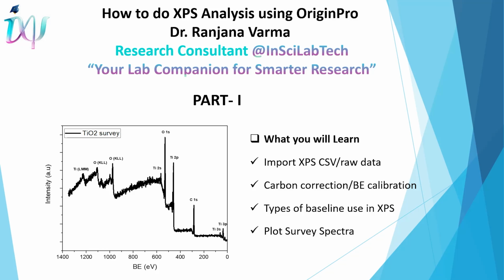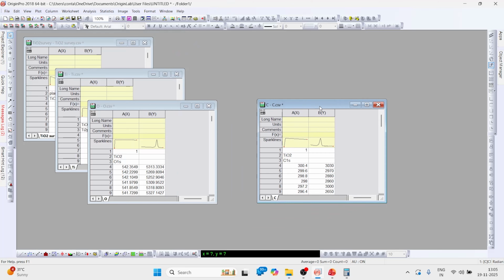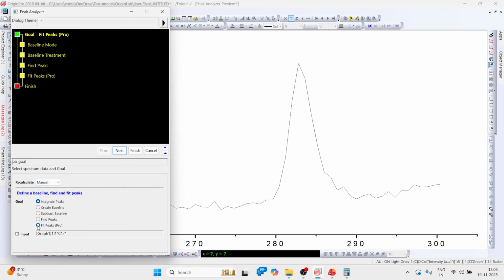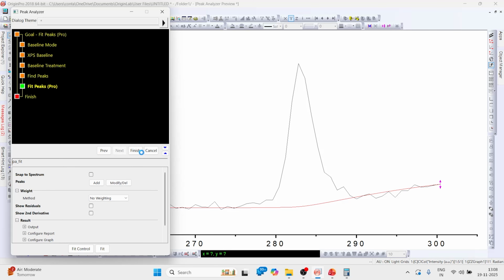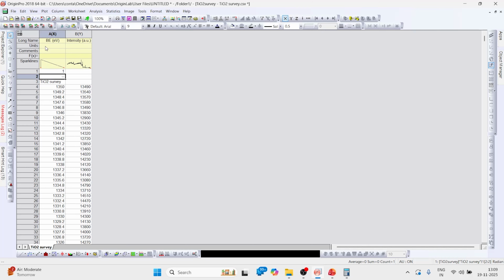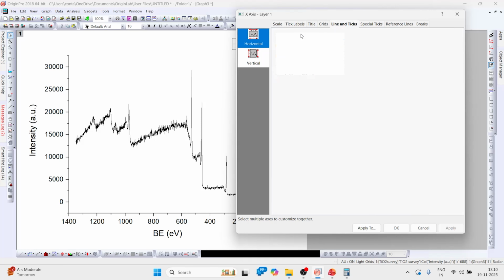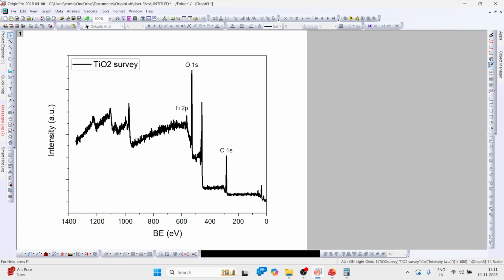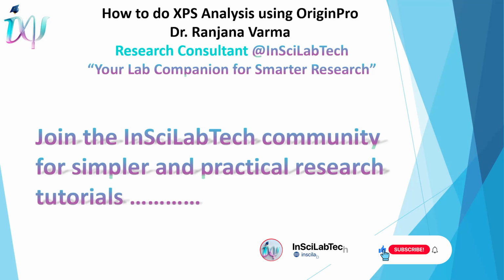How to Analyze XPS Data in OriginPro | Part 1: Data Import, Carbon Correction & Survey Spectra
Master XPS (X-ray Photoelectron Spectroscopy) data analysis using OriginPro with this step-by-step tutorial.
In Part 1 of our XPS analysis by Origin (software) series, Dr. Ranjana Varma demonstrates the essential first steps of XPS processing—from importing raw data to generating publication-quality survey spectra.

This tutorial is ideal for postgraduate students, PhD scholars, early-career researchers, and scientists in materials science, chemistry, physics, and surface science who want to analyze XPS data using Origin / OriginPro.

✔ Importing multiple XPS ASCII / raw data files into OriginPro
✔ Organizing survey and high-resolution spectra efficiently
✔ Applying charge correction using adventitious carbon (C 1s at 284.8 eV)
✔ Understanding and correcting binding energy offset
✔ Choosing the correct baseline method (Shirley vs Tougaard)
✔ Plotting clean, publication-ready XPS survey spectra
✔ Exporting figures at 300 DPI for theses, papers, and presentations

00:00 – Introduction to the XPS Analysis Series
00:49 – Importing Multiple XPS Data Files into Origin
02:10 – Step 1: Charge Correction Using the C 1s Peak
03:06 – Baseline Creation: Shirley vs Tougaard Method
04:15 – Calculating & Applying the Binding Energy Offset
05:35 – Plotting and Formatting the Survey Spectra
08:16 – Exporting a High-Resolution Image (300 DPI)
09:08 – Preview of Part 2 & Closing

🧪 Sample Demonstrated

TiO₂ (Titanium Dioxide)

XPS Survey Spectrum

Oxygen 1s and Carbon referencing

🛠 Featured OriginPro Tools

• Import Multiple ASCII Files
• Peak Analyzer (XPS Baseline Mode)
• Shirley & Tougaard Baseline Correction
• Column Formula Calculations
• Graph Formatting & Export (300 DPI)

📚 Continue Your XPS Learning

This OriginPro series complements our CasaXPS workflow for researchers using different analysis tools.

💬 Join the Research Community

Have questions or want to collaborate?

📢 Stay Updated

Which element or core-level peak should we cover next?